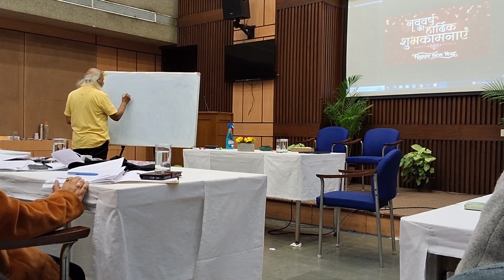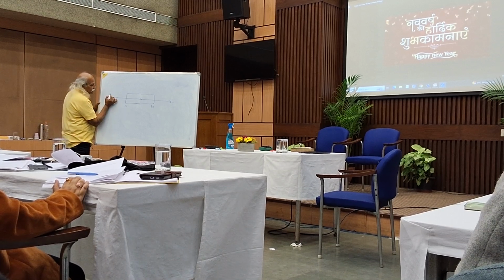Padam Shree HC Verma Sir Explaning Concepts